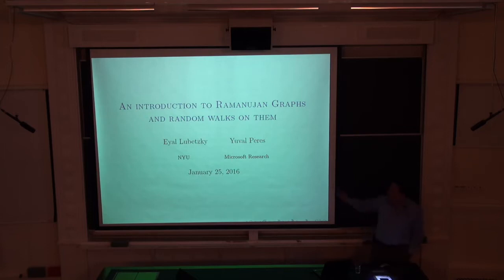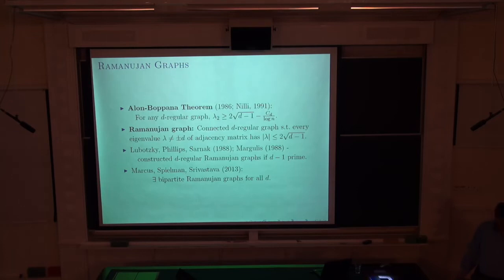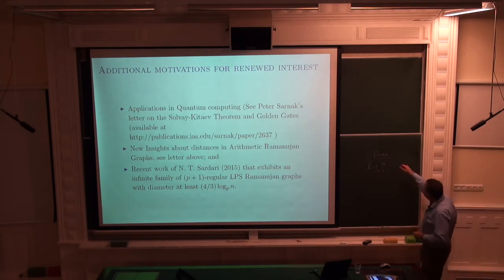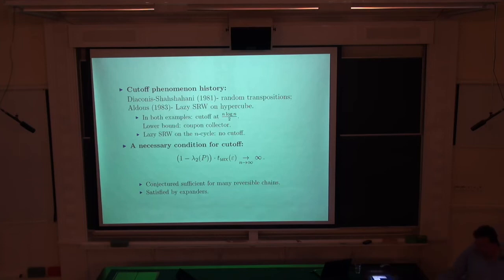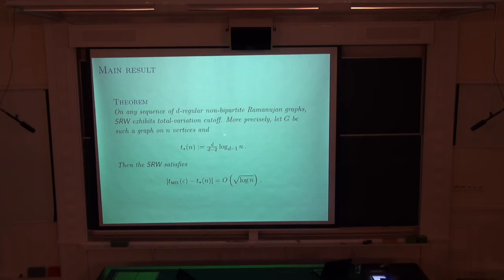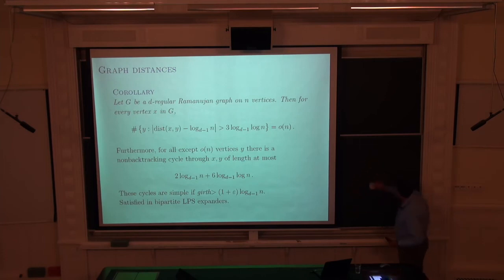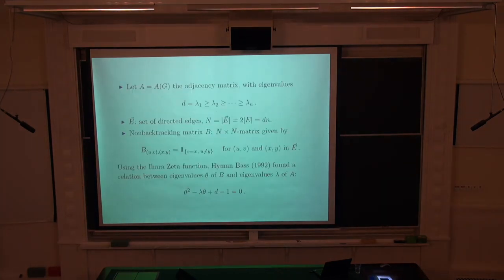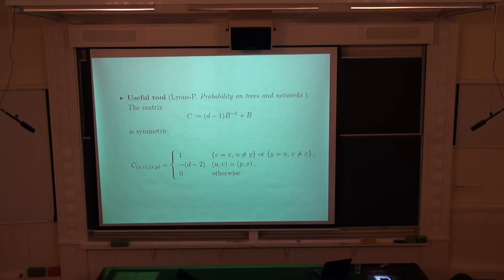Yuval Peres: An introduction to Ramanujan graphs and random walks on them, January 25, 2016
Abstract:
Lubotzky, Phillips, and Sarnak (1988)  defined a connected $d$-regular graph $G$  (with $d$ at least 3) to be Ramanujan if and only if for every eigenvalue  of its adjacency matrix, its absolute value is either $d$, or at most $2(d-1)^{1/2}$. We show that on every Ramanujan graph $G$ with $n$ vertices, simple random walk exhibits cutoff:  the mixing time in total-variation is asymptotic to $[d/(d-2)] \log_{d-1} n$. Furthermore, for any $p$ which is at least 1,  the $d$-regular Ramanujan graphs minimize the asymptotic $L^p$-mixing time among all  $d$-regular graphs. In particular, this gives the first examples of transitive expanders with cutoff. Our proof also shows that, for every vertex in an $n$-vertex Ramanujan graph $G$, its distance from all but a negligible fraction of the other vertices in $G$ is asymptotically $\log_{d-1} n$.
The key to our proofs is a precise spectral analysis of the non-backtracking walk.

 ▪  Related Presentation: An Introduction to Ramanujan Graphs and Random Walks on Them
 ▪  Related publication: Lubetzky, Eyal, and Yuval Peres. "Cutoff on all Ramanujan graphs." Geometric and Functional Analysis 26, no. 4 (2016): 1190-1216.